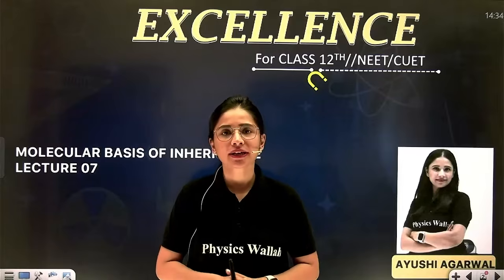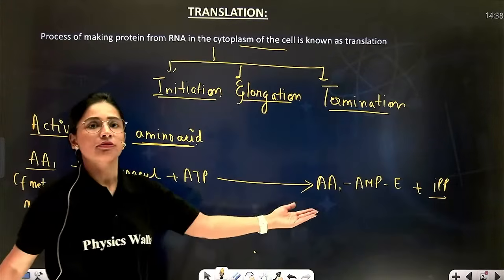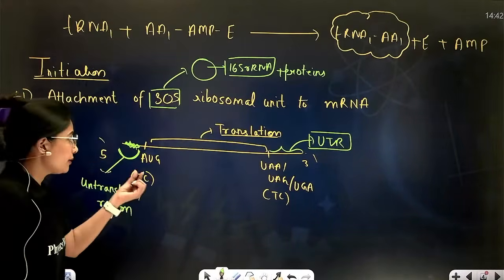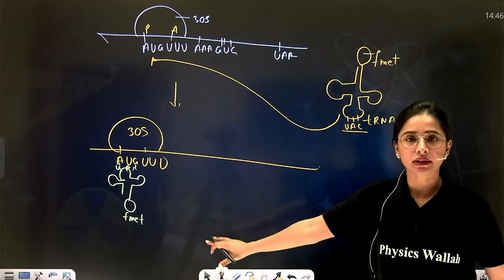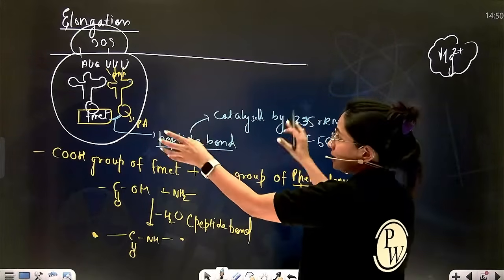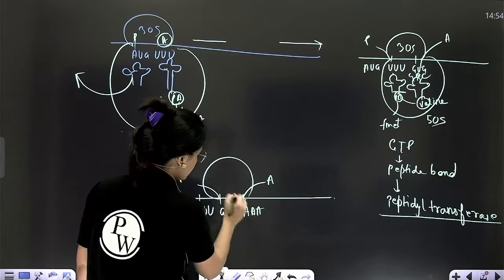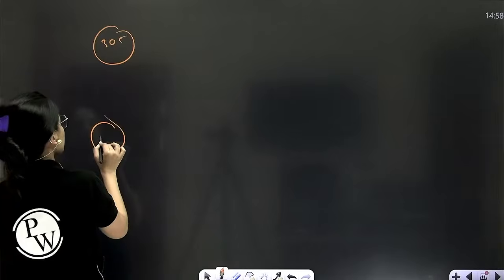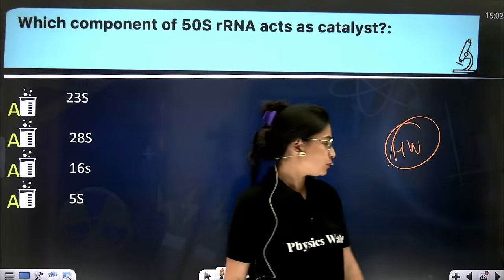Molecular Basis of Inheritance 06 | Translation | Pure English | 12th / NEET/CUET